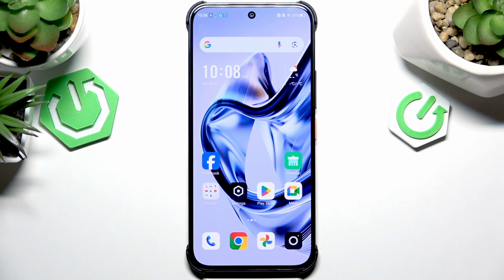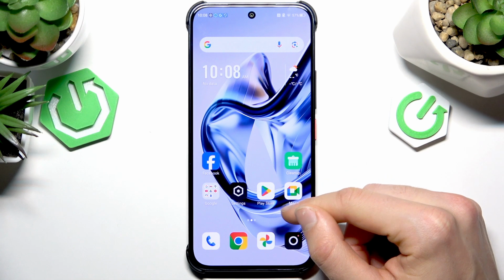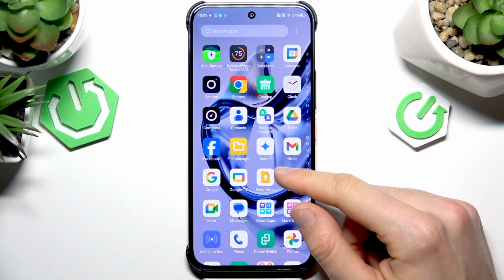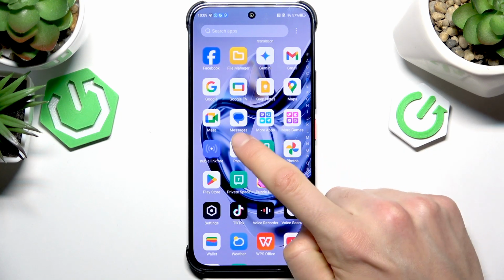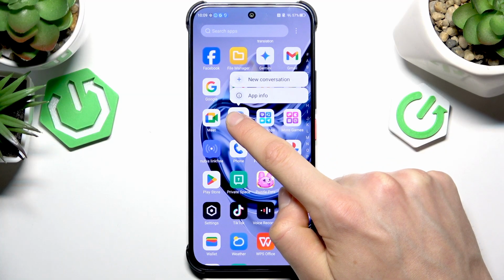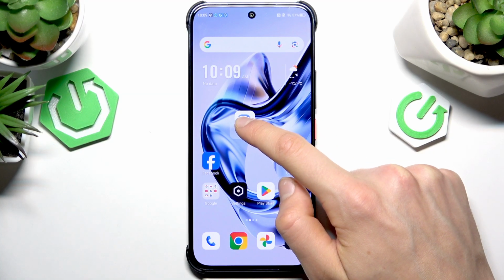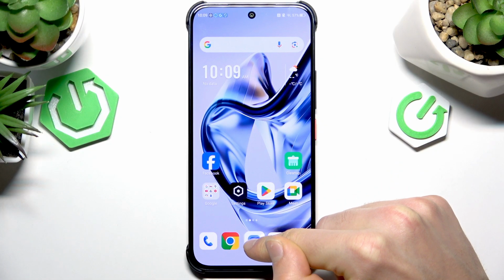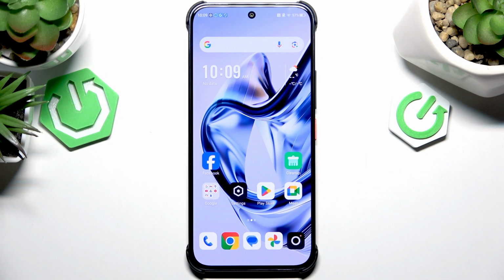NUBIA Air – How to Restore Messages Icon to Home Screen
In this short video you'll learn how to restore the SMS / Messages icon back to the home screen on your NUBIA Air. If you accidentally removed the Messages shortcut it hasn't been deleted — the app is still in the app drawer. This quick and simple guide shows where to find the Messages app and how to drag it back to your home screen so you can access SMS and conversations again. Clear, step-by-step, and perfect for new users or anyone who wants a fast fix on their NUBIA Air or similar Android phones.

How to restore SMS icon to home screen on NUBIA Air?
How to add Messages icon back to the home screen on NUBIA Air?
How to find the Messages app in the NUBIA Air app drawer?

0:00 Intro – what we'll fix
0:06 Show the missing Messages/SMS icon
0:24 Open the app drawer to find Messages
0:42 Click, hold and drag Messages to the home screen
0:58 Confirm it's back and finish